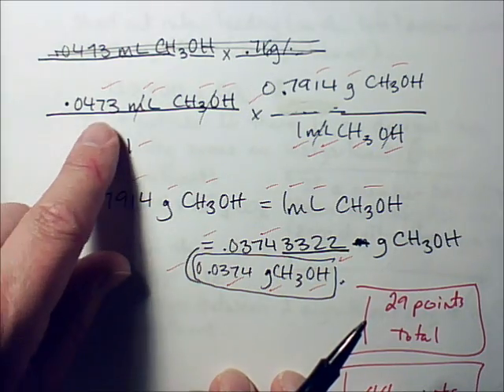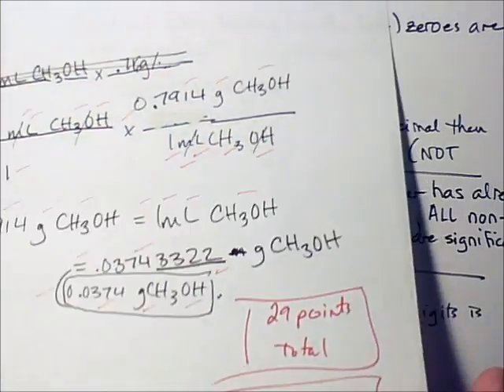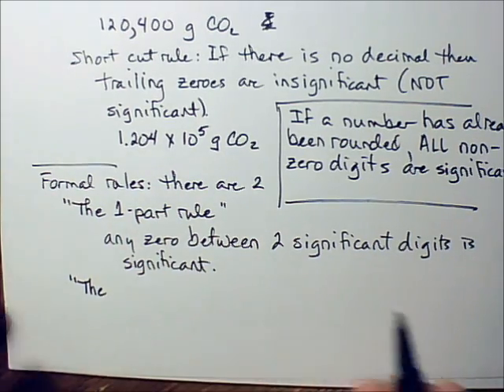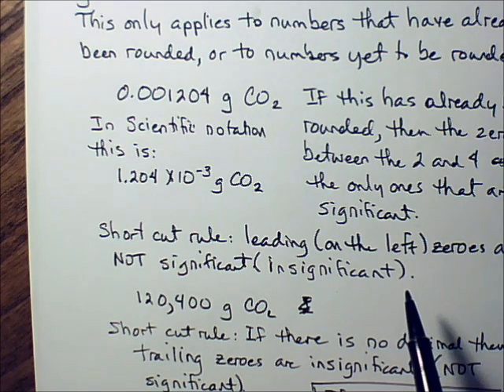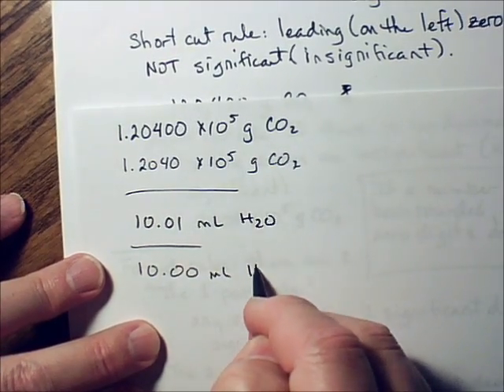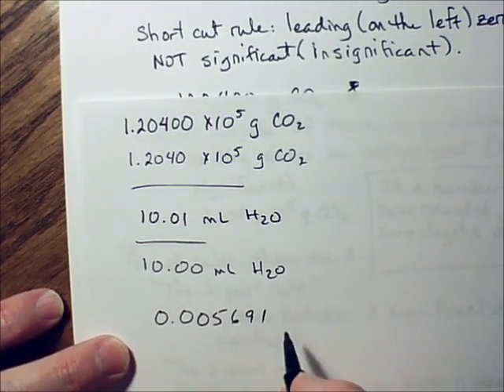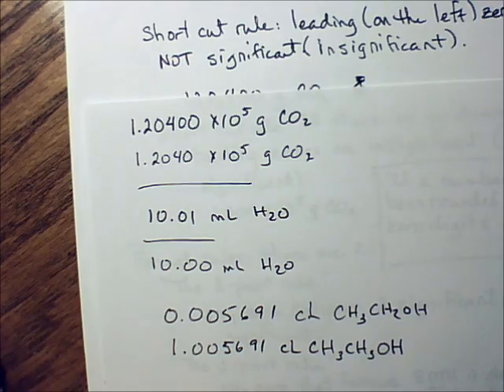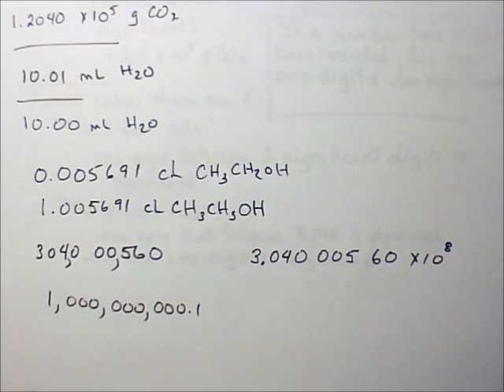Sig Zeroes Intro Pt2